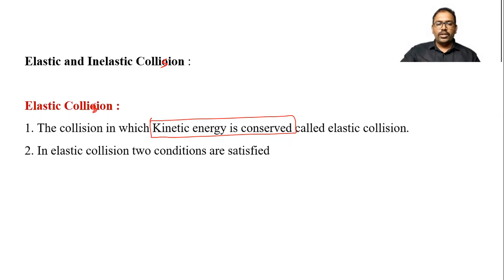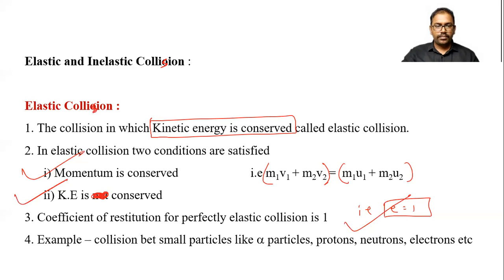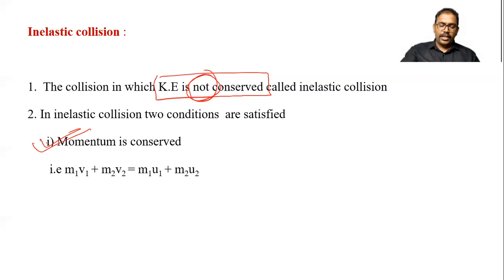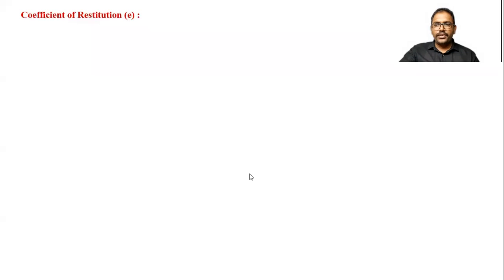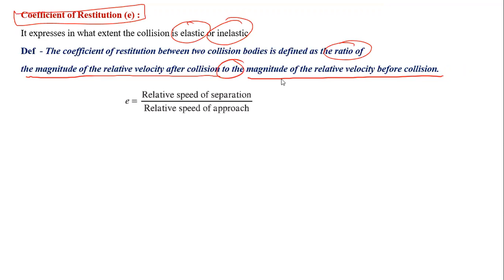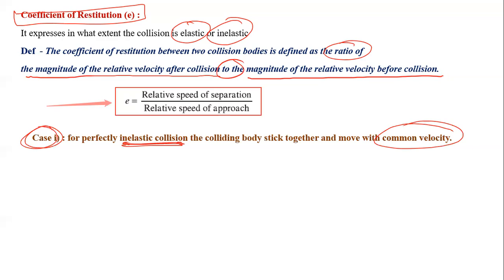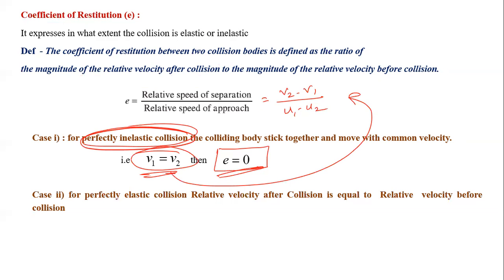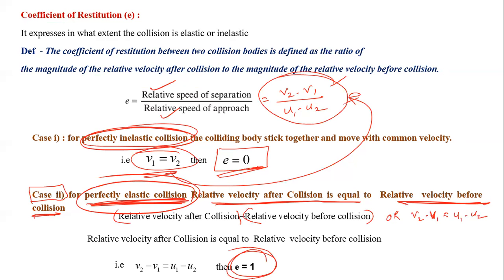Ch 4 Laws of Motion part 9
Types of collision and Coefficient of restitution